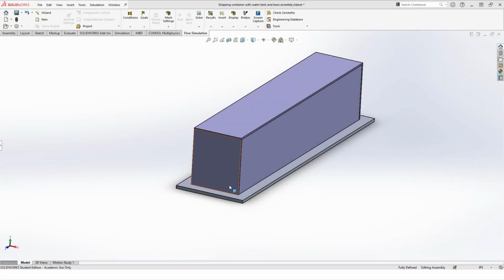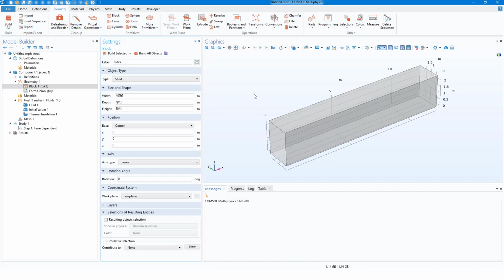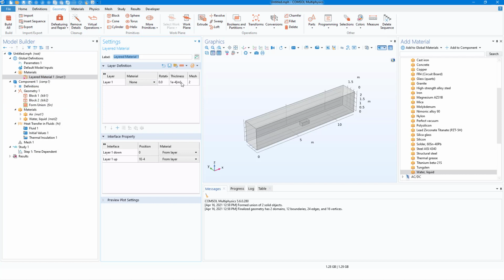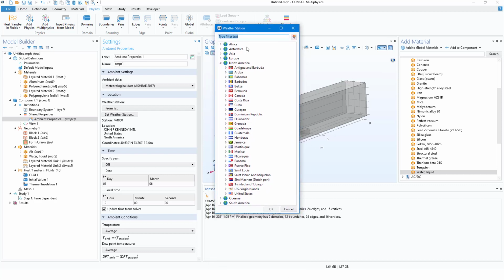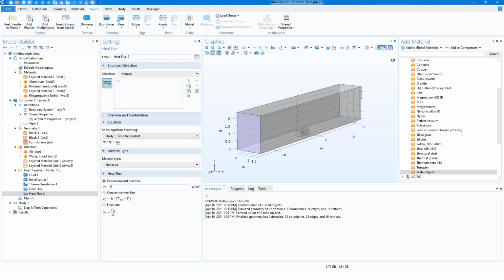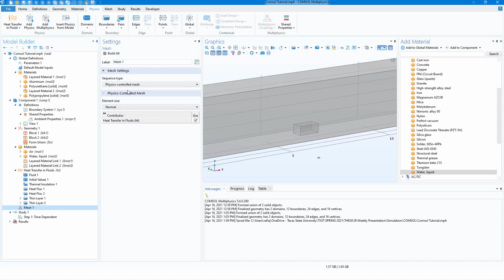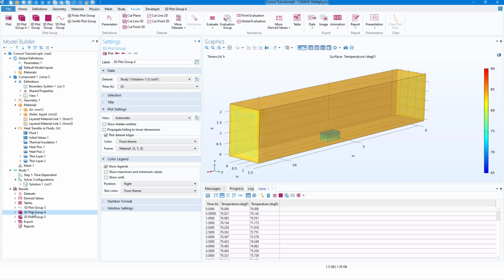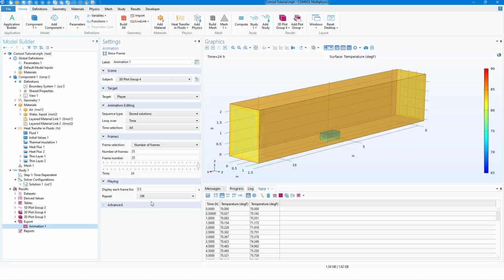Heat Transfer Simulation Tutorial in COMSOL Multiphysics